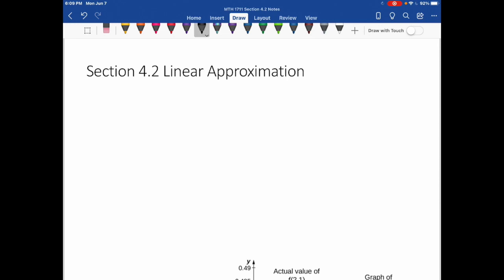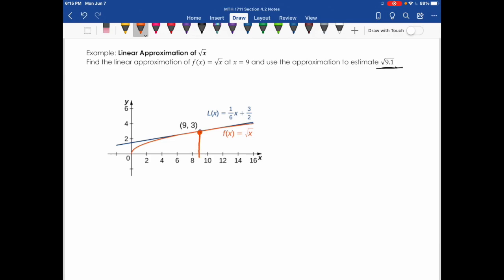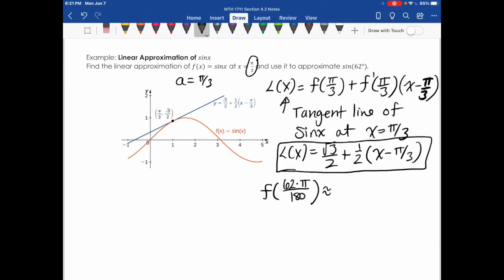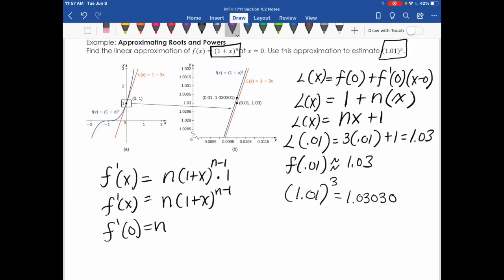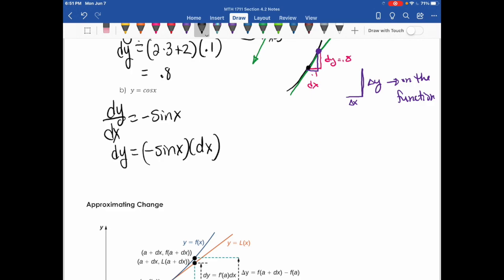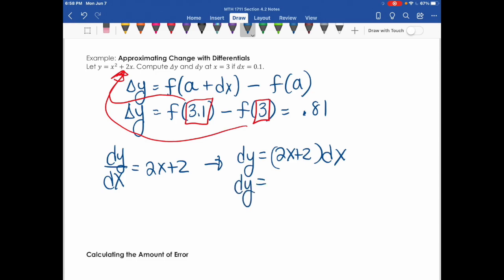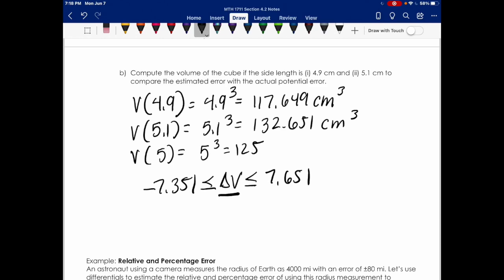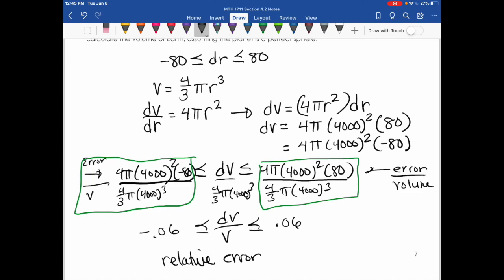4.2 Linear Approximations and Differentials